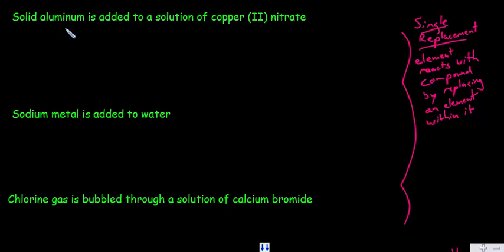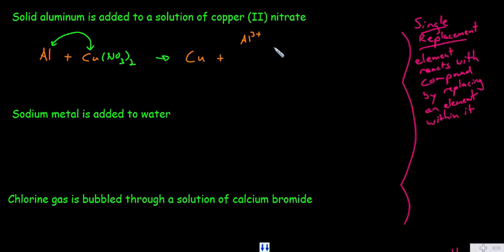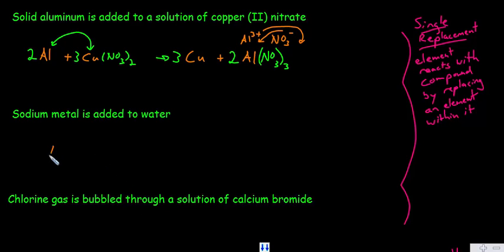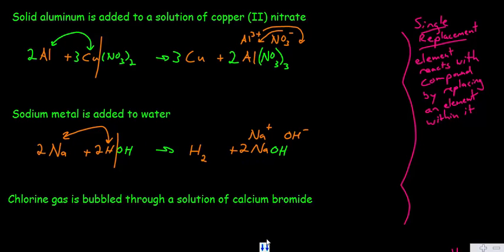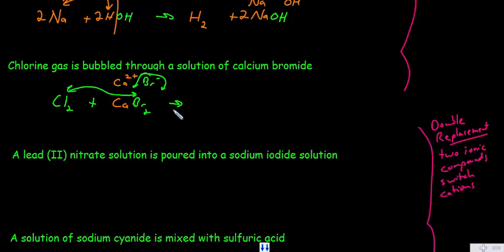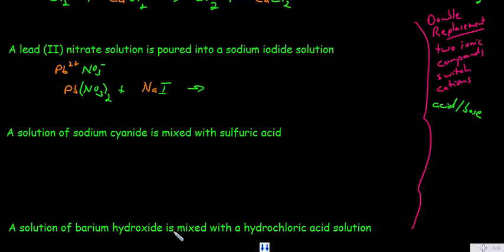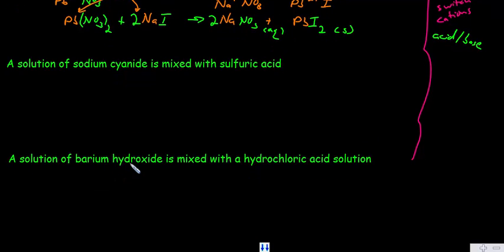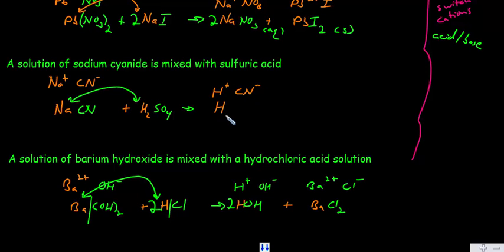Single and Double Replacement Reactions Basics